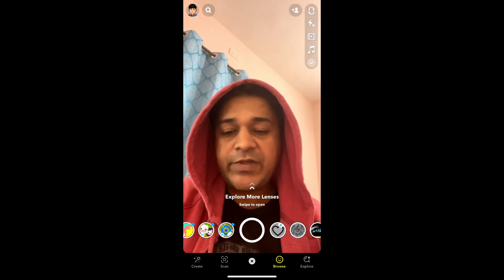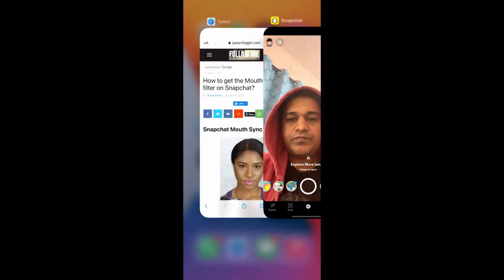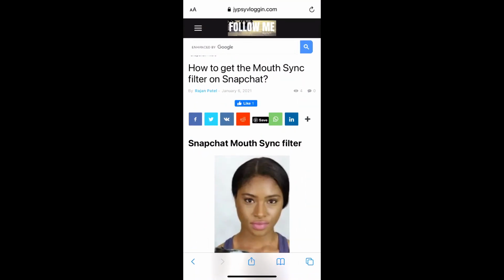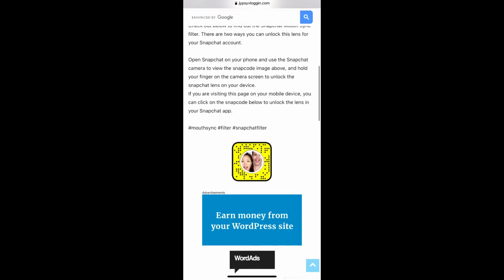How to get the Mouth Sync filter on Snapchat